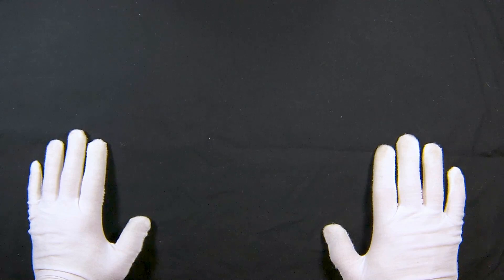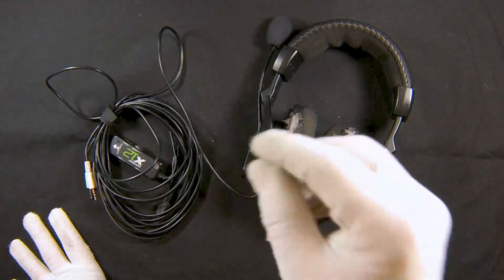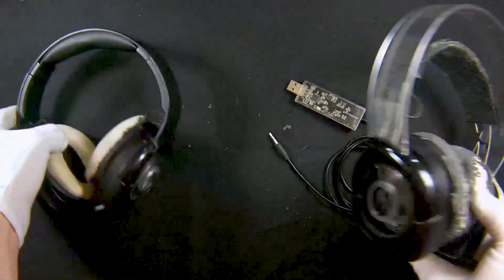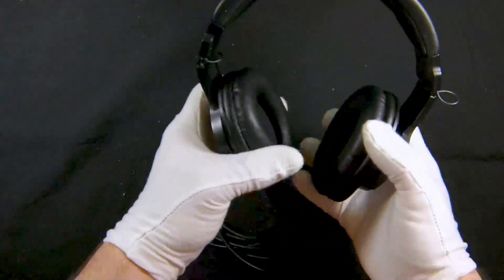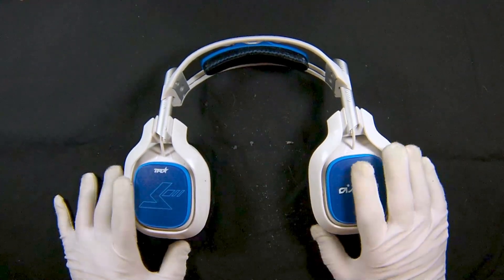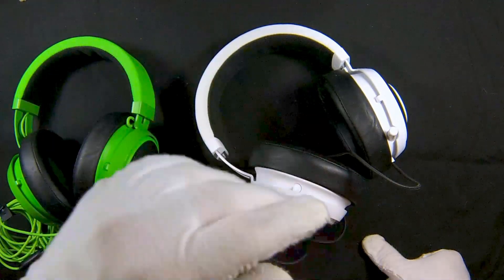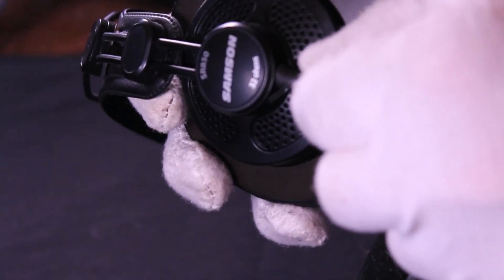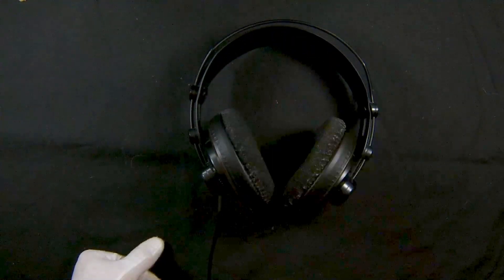Headphones (Part One) - Capitalism Ho!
Something Michael likes, headphones!

(Slight correction, Hans Zimmer didn't compose the music for Battlefield One. Johan Söderqvist did)

I make several types of videos on the regular, the descriptions and links to playlists can be found below.

Wildlife vlogs
In which I go out into nature in search of wildlife. I bring cameras and microphones in order to capture those precious few moments. These are the vlogs where I talk about where I go, what I bring and what I see.
Cheep & Chitter (personal vlogs)
In which I talk about what I'm up to outside of wildlife related content, answer questions and generally ramble on about whatever is on my mind.
Capitalism Ho!
In which I spend a few minutes talking specifically about things I like. Be it collectibles I've acquired, or something that evokes a strong memory from my past.

While I have other social media handles, I basically don't use them at all. If you have a burning question you want me to answer on or off camera, e-mail is the best method.